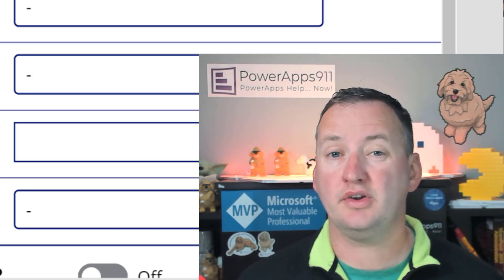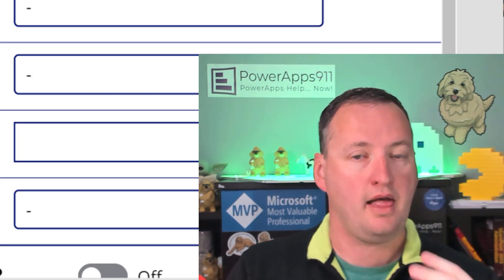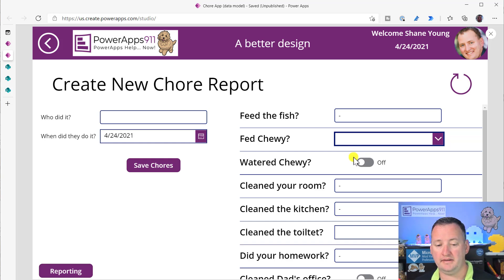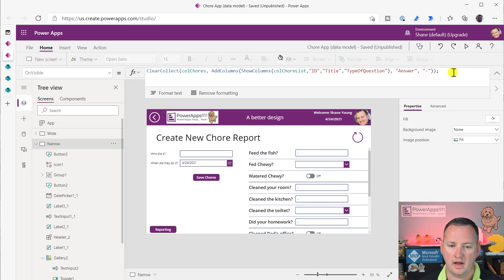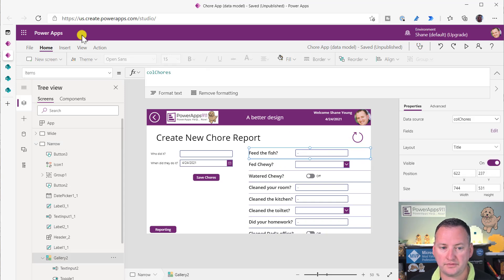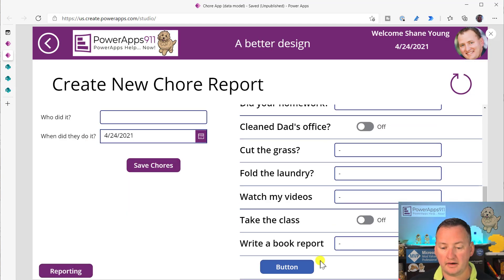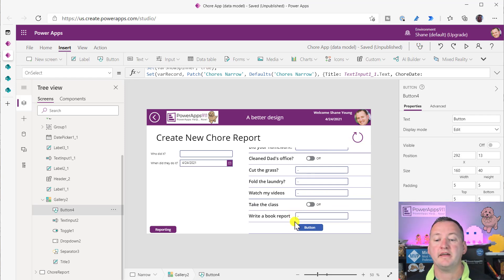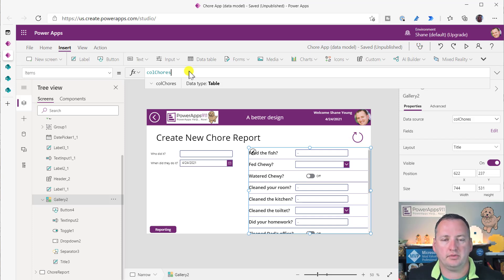Power Apps Button at the bottom of gallery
Do you want to make sure your users scroll to the bottom of the gallery before saving or continuing? Then this quick video is your answer. Nothing too crazy but works perfect for making sure they got to the bottom.